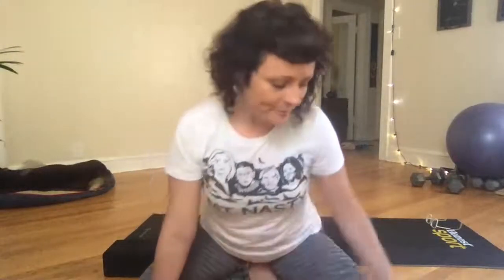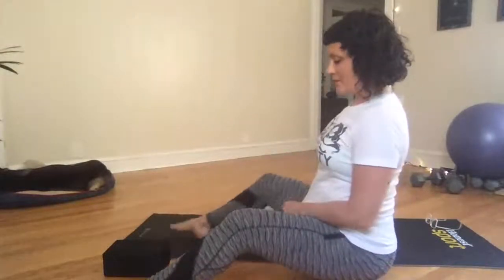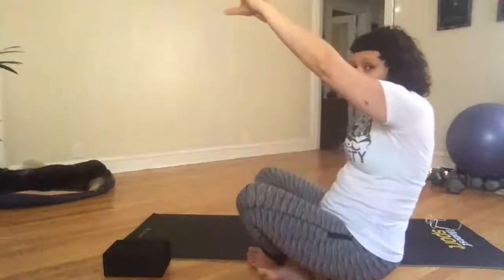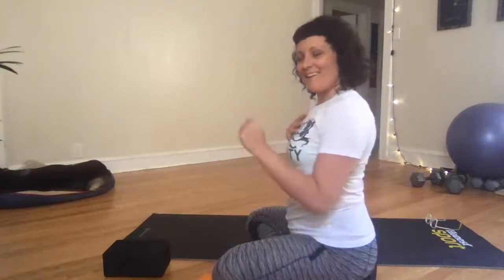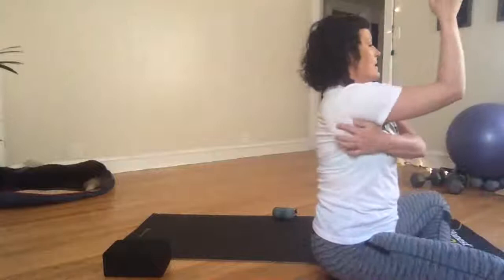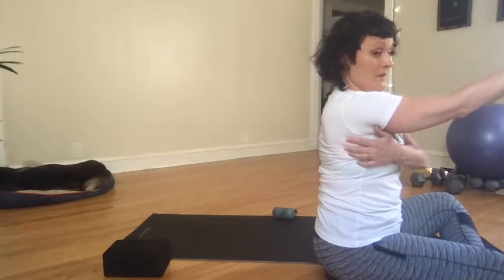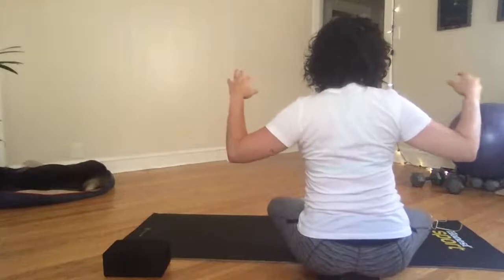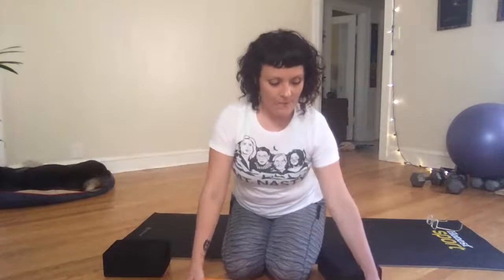Week One - 10 Week Beginner Yoga Series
We talk Ahimsa and arm rotation.